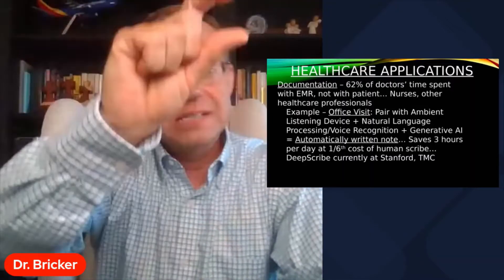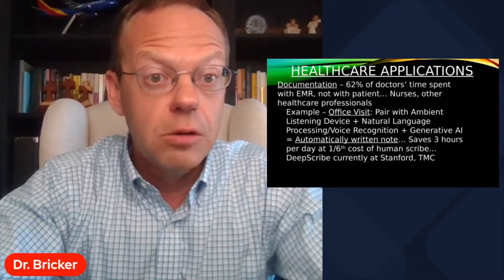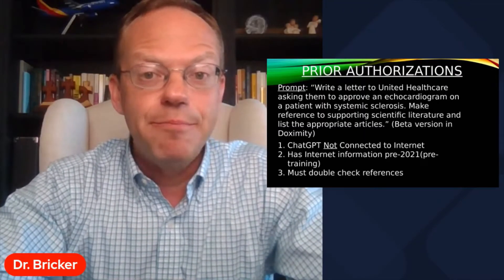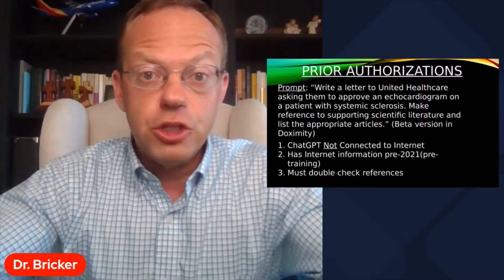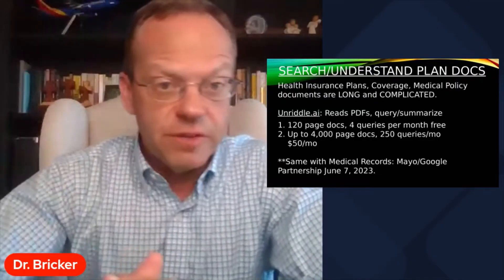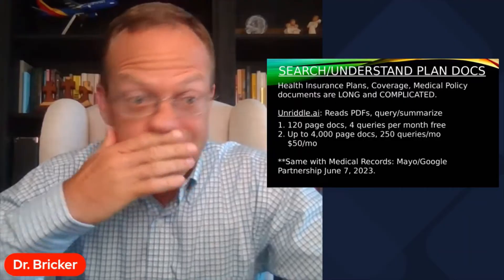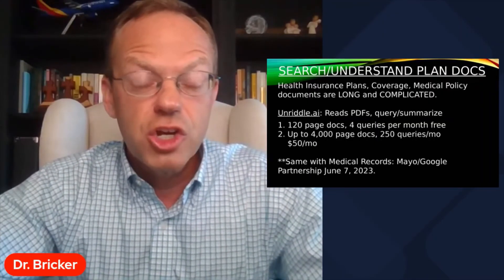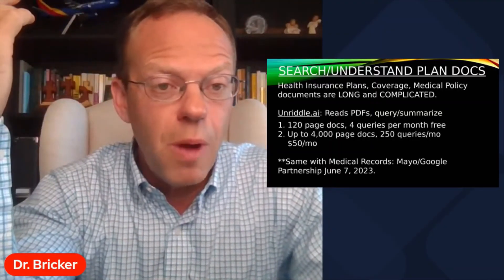Generative AI in Healthcare: Current and Future Applications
Generative AI is the creation of text, audio, image or video content via software artificial intelligence.

Generative AI to create healthcare content has amazing current and future uses.  Here are 3 examples:

1.  Generative AI in combination with Ambient Voice Recognition and Natural Language Processing can be used to automatically create a doctor's visit note.  The doctor does not need to type or dictate a note at all... It is created with the proper formation and information just based on the patient visit conversation.  Deep Scribe is a company that is doing this today.

2.  Generative AI can write a prior authorization request letter from a doctor to an insurance company with a simple text command.  Doximity has a beta version of this Generative AI technology today.

3.  Generative AI can summarize health insurance plan documents or allow a user to ask a question and the Generative AI will automatically search the plan document and tell the user the answer.  No more looking though long PDF documents to answer a coverage question.  Unriddle.ai allows users to load PDFs and perform these functions today.

90,000+ Views Per Month Across All Platforms.